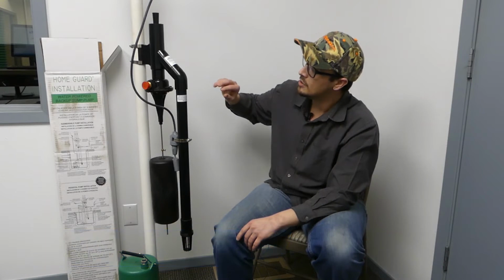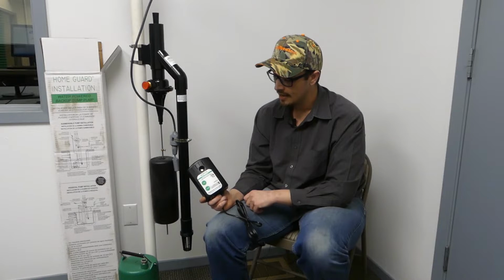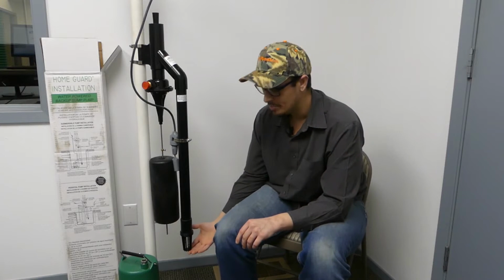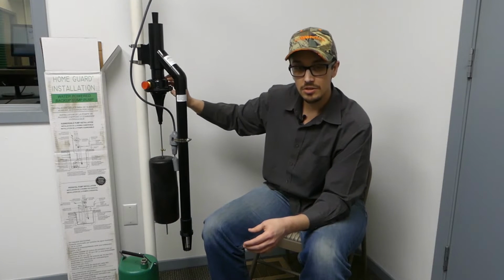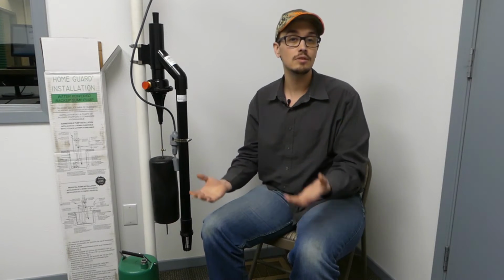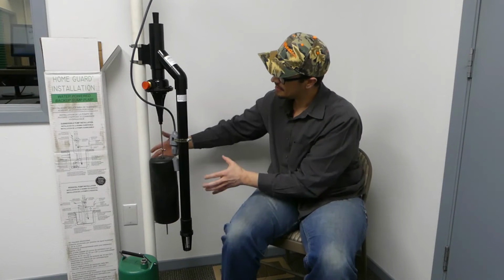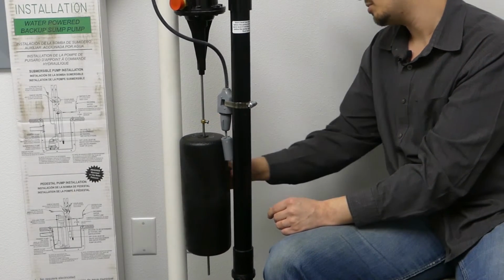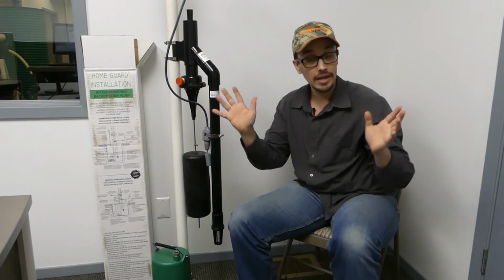Zoeller 503 Water-Powered Sump Pump (Alternative to Battery Backups)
This video spotlights the installation and operation of water-powered backup sump pumps. The Zoeller 503 Series pump we showcase in the video is for sale in the clearance section of our website linked below:

Have a question or need help selecting equipment?